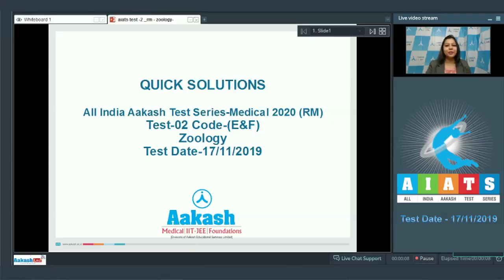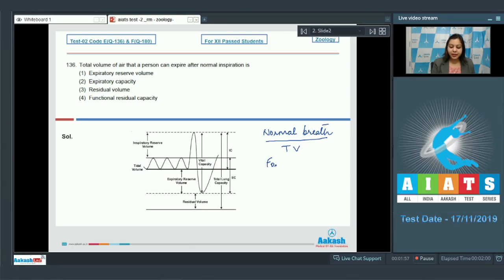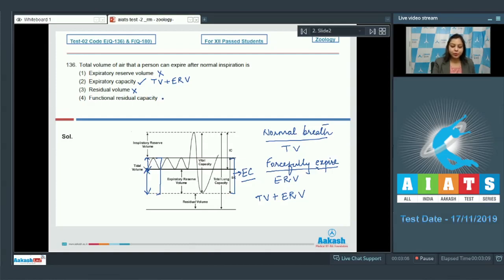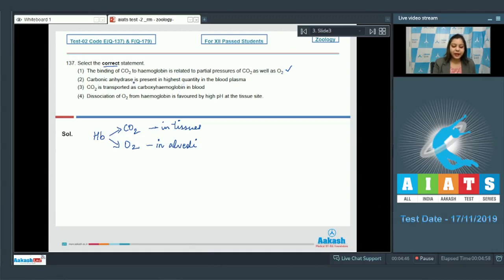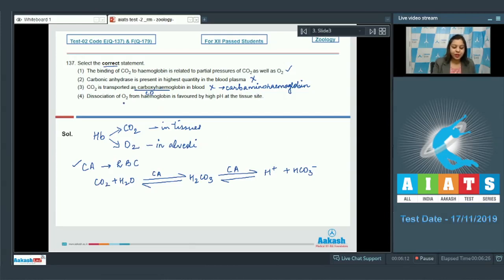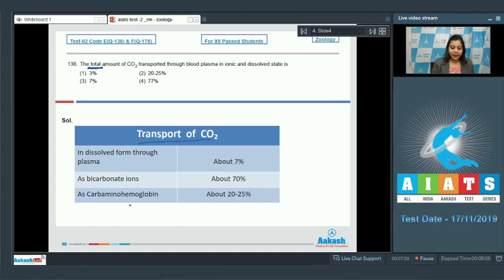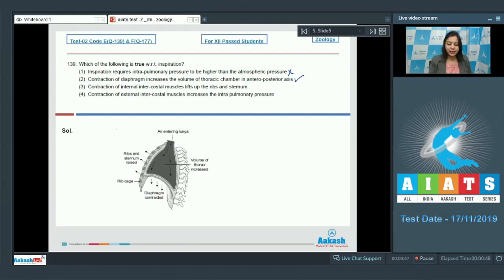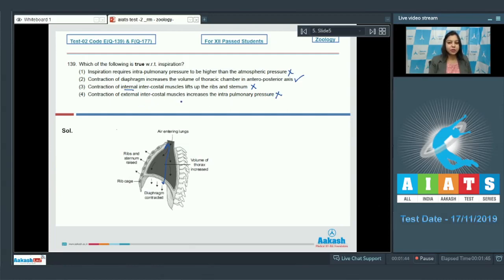AIATS TEST 02 Code E F For XII Passed Students ZOOLOGY MEDICAL 2020 Q136 to 140